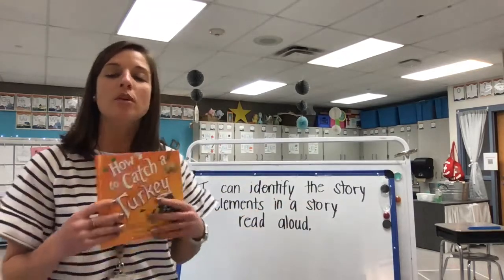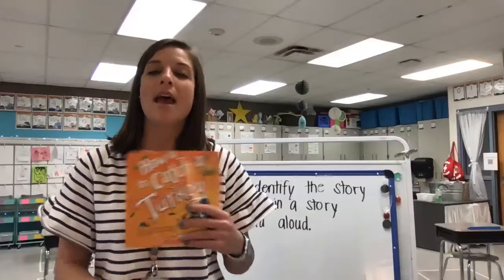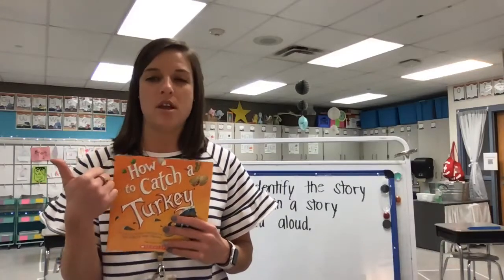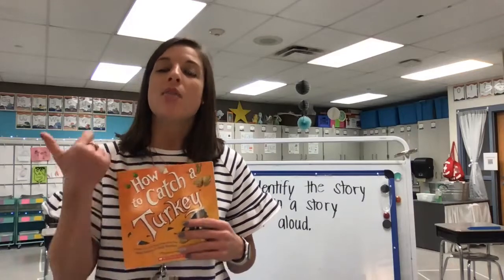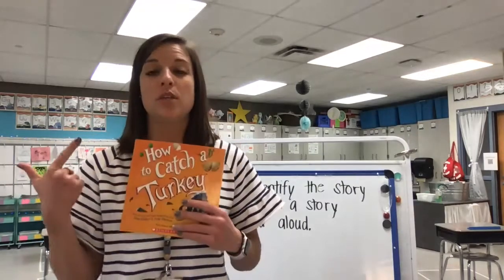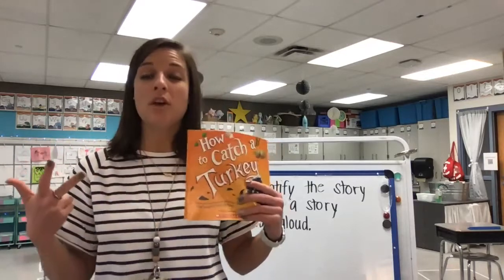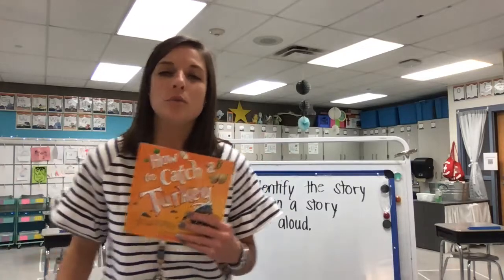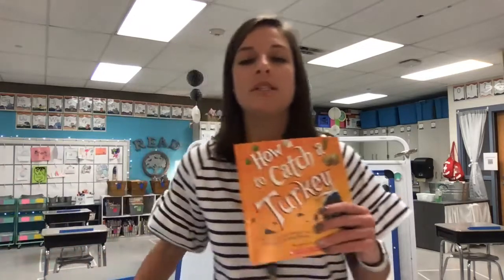Read Aloud 11/23